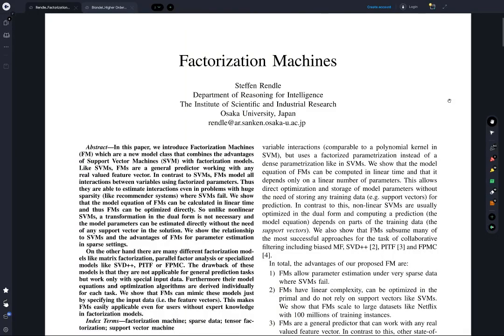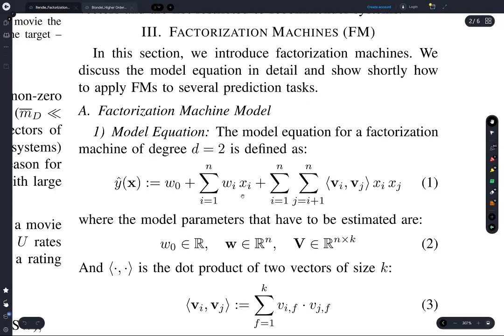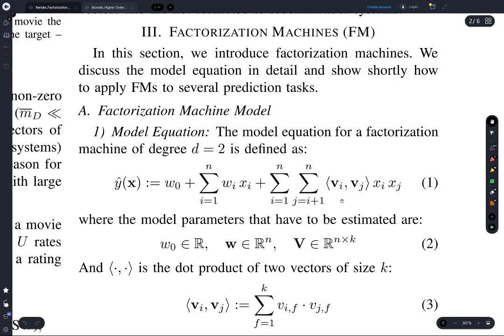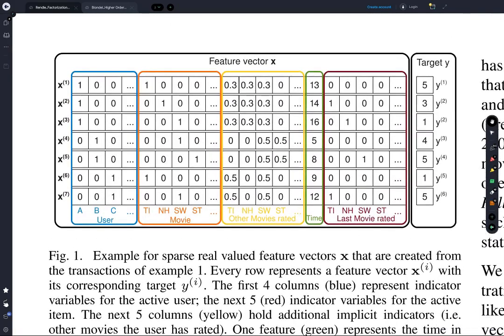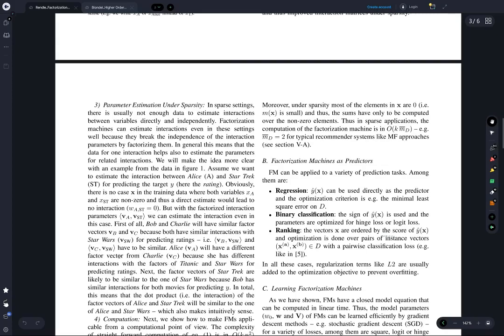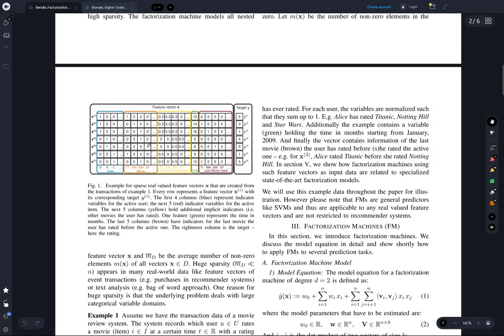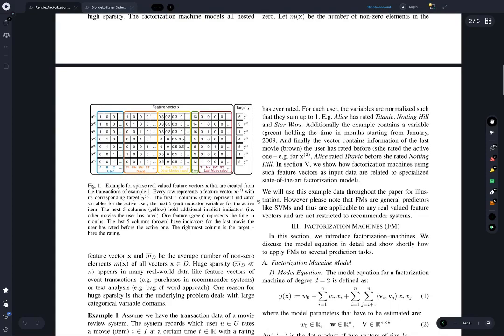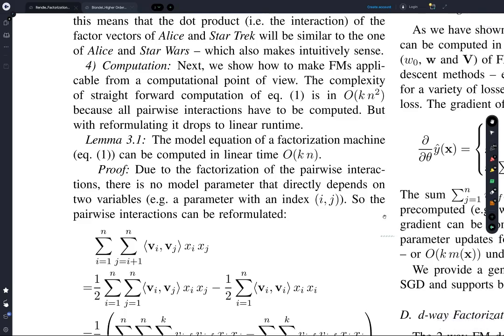Factorization Machines 1: Introduction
In this video, I introduce factorization machines.